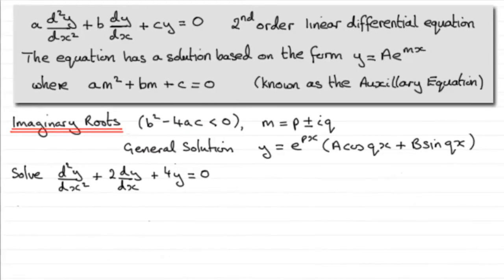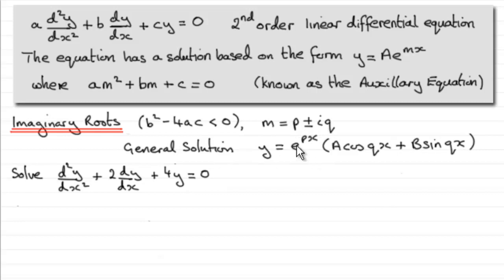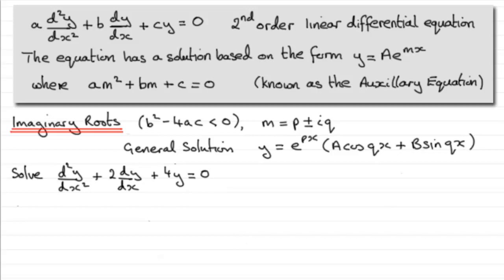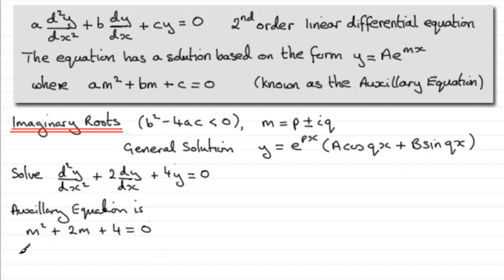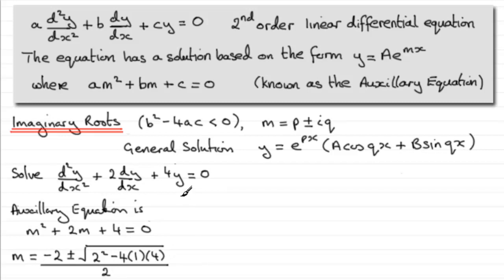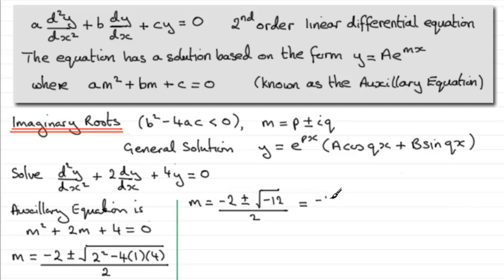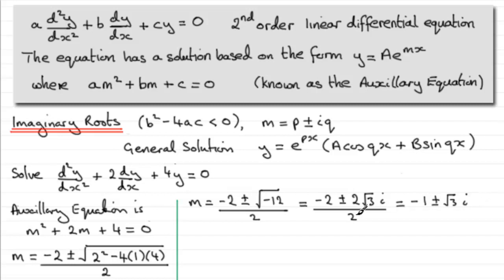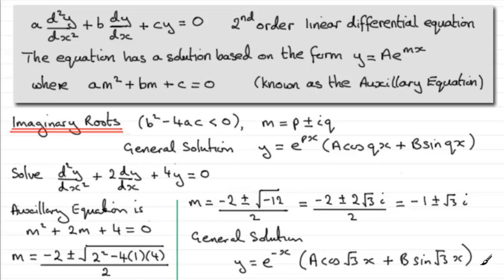2nd Order Linear Differential Equations - Auxillary Eqn Imaginary Roots : ExamSolutions